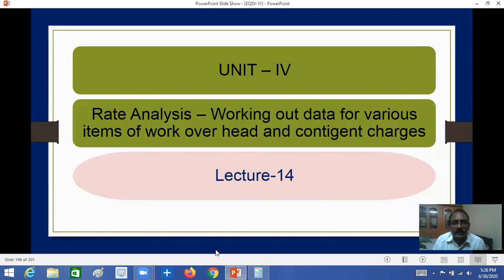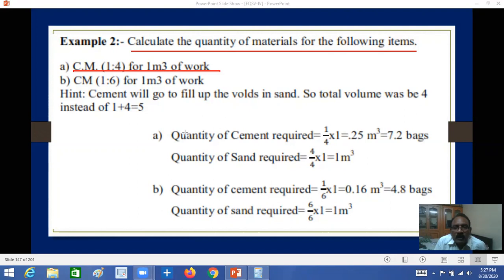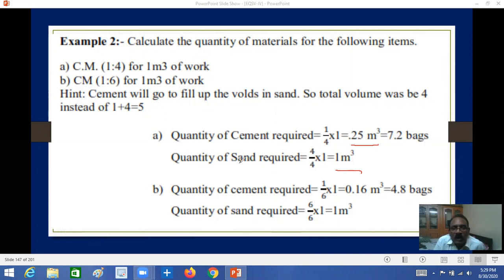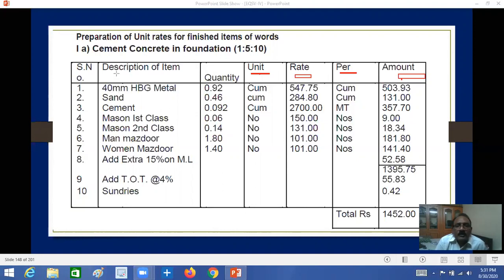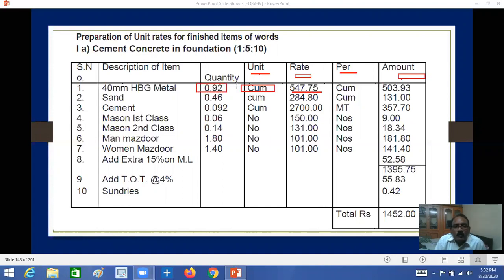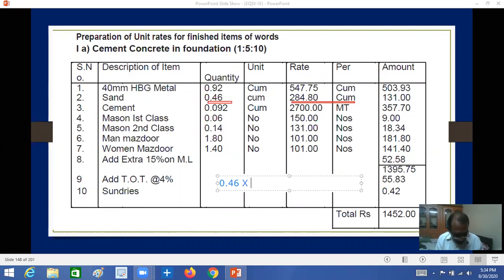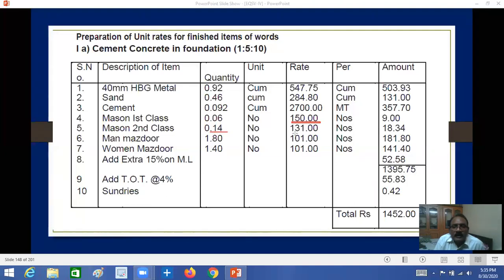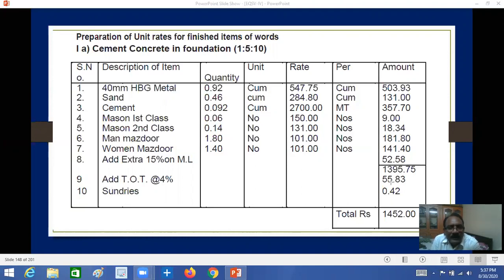EQSV- IV LECTURE- 14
ESTIMATION, QUANTITY SURVEYING VALUATION UNIT-IV  Lecture-14